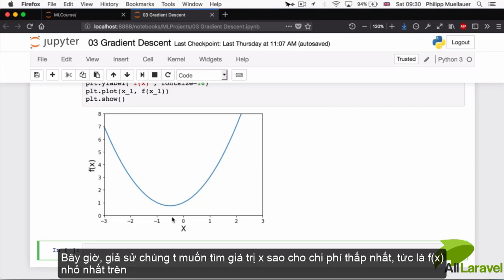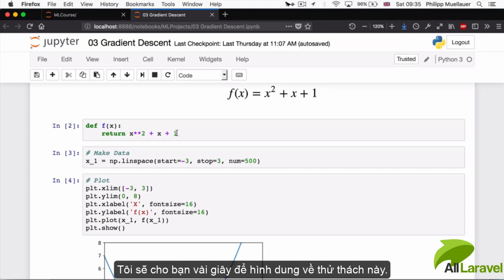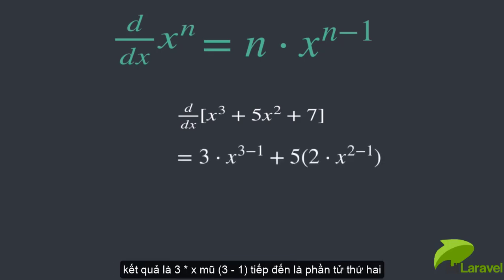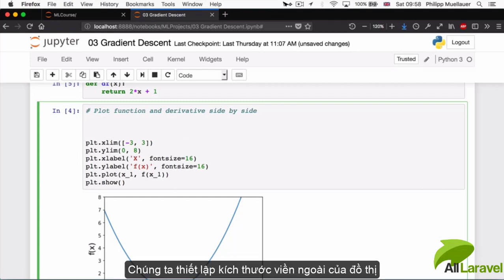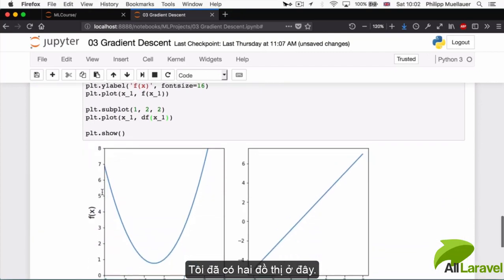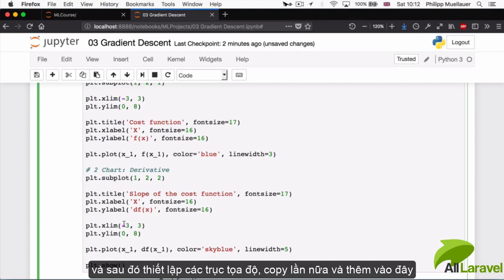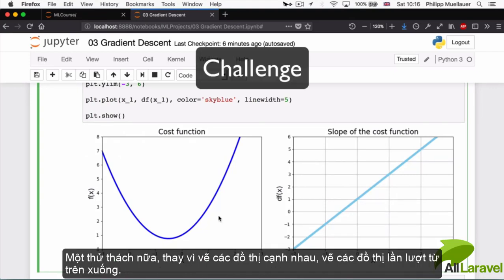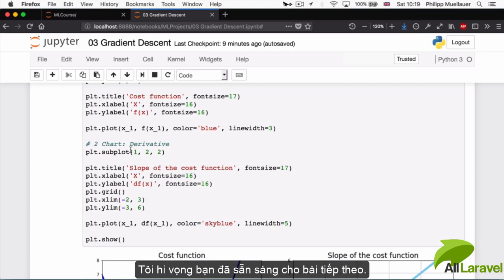Machine Learning A to Z - Phần 2: Tối ưu với Gradient Descent - Bài 3: Đạo hàm hàm chi phí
Machine Learning A to Z là khóa học về trí tuệ nhân tạo thông qua việc sử dụng ngôn ngữ Python tại All Laravel. Khóa học giới thiệu các thuật toán hiện đang sử dụng trong lĩnh vực Machine Learning.

Phần 2 giới thiệu bài toán tối ưu hóa với thuật toán Gradient Descent cùng với các kiến thức cơ bản như:

+ Quy trình 3 bước trong Machine Learning
+ Hàm chi phí
+ Learning Rate
+ Mean Squared Error
+ Vẽ đồ thị 2D, 3D trong Python với thư viện Matplotlib

Nguồn: Khóa học Machine learning từ A đến Z tại All Laravel